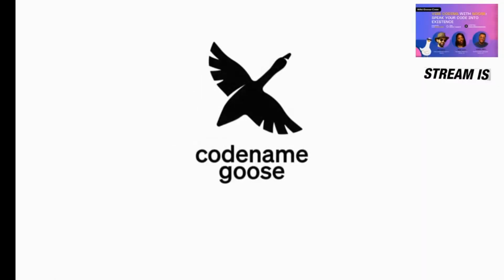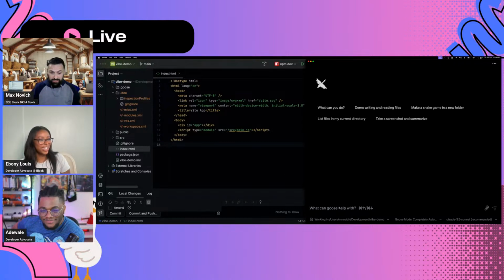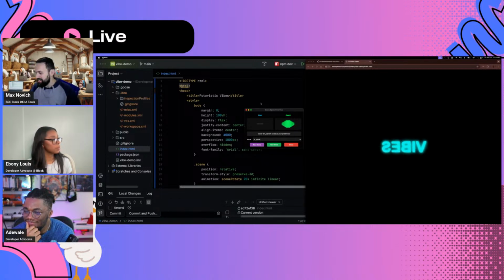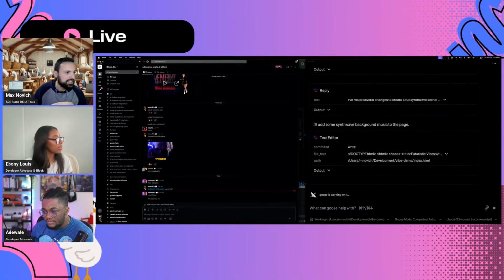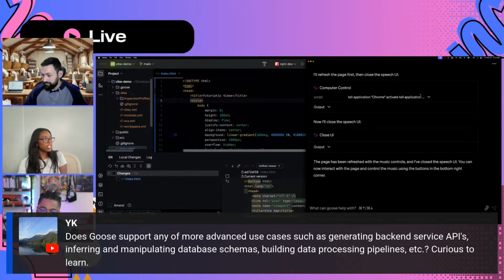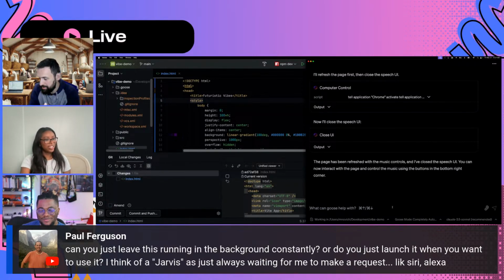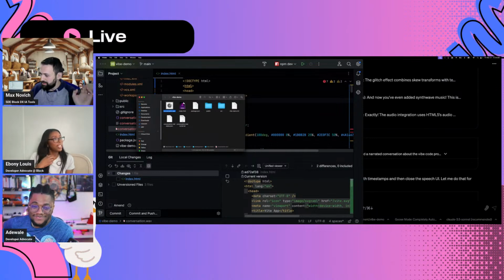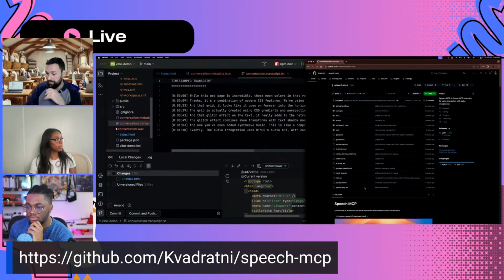Vibe coding with Goose: Speak your code into existence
Heard about vibe coding?

What if you could build just by speaking? With the new Speech MCP, Goose brings voice-powered interaction to life.

In this stream, join Max Novich, Senior Software Engineer, as he demos coding, workflows & new ways to build—hands-free.